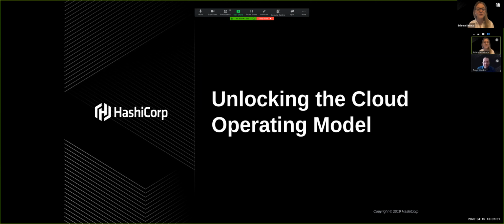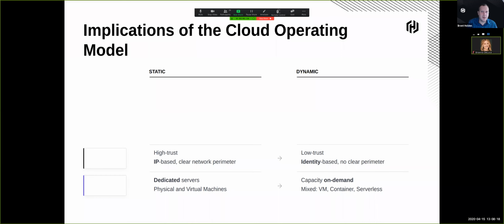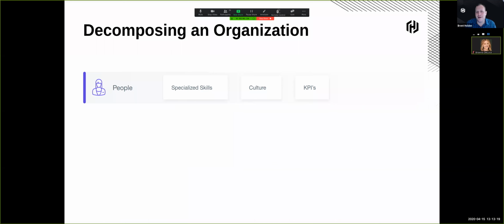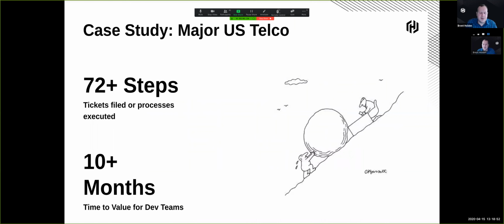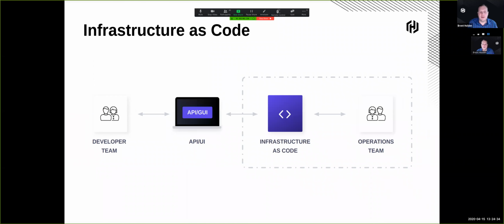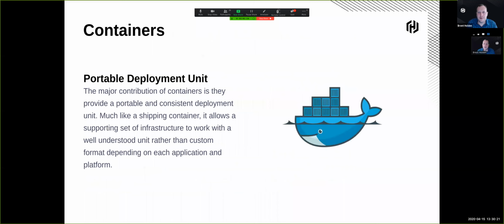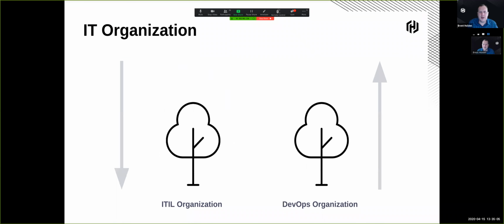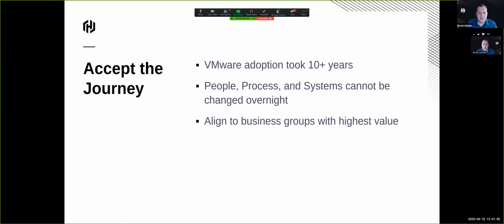Unlocking the Cloud Operating Model: People, Process, Tools: 2020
How do you achieve the fastest path to value in a modern, multi-cloud datacenter? The transition to cloud and multi-cloud environments is a generational transition for IT. To take advantage of this shift, teams must evolve from ITIL-based gatekeeping to enabling shared self-service processes and DevOps excellence. Join us as we discuss the shift in people, processes, and tools to unlock the cloud operating model. -